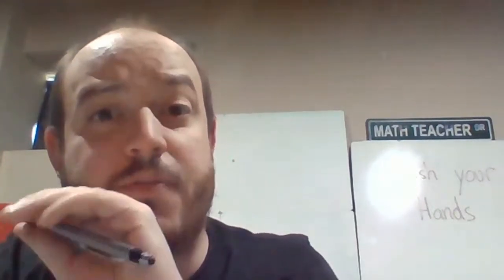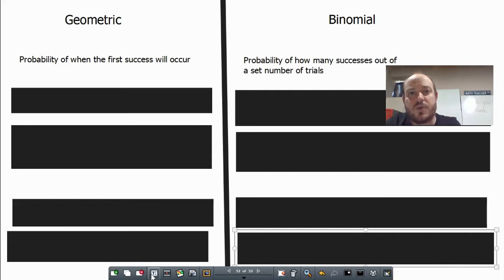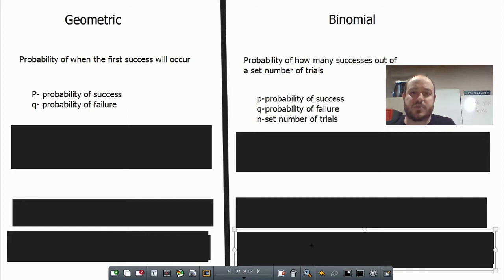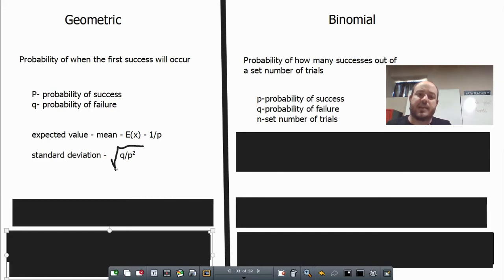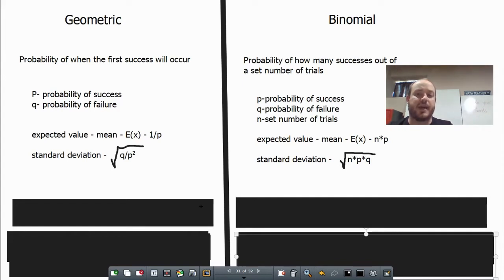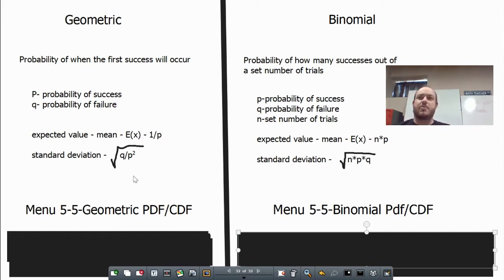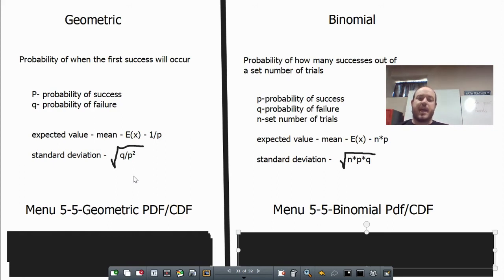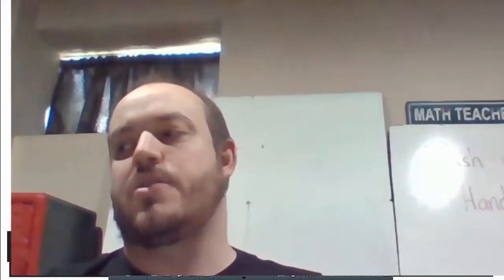AP Stats Probability Models 4/4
We will review the differences between Geometric and Binomial Distributions